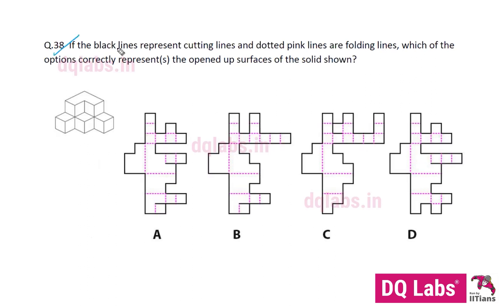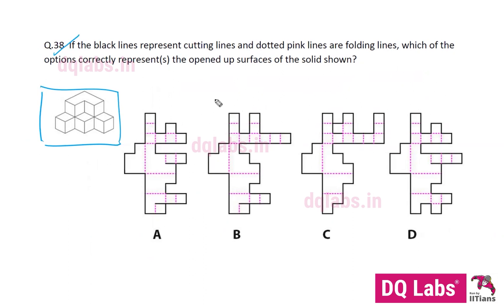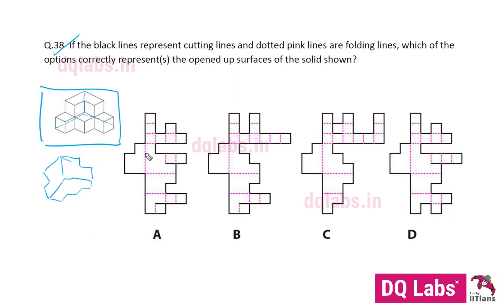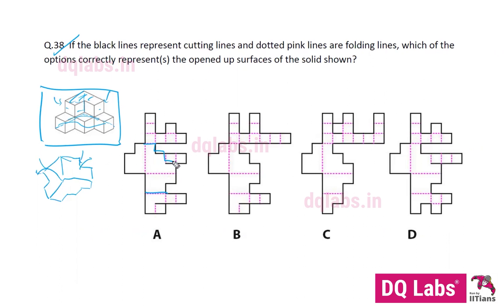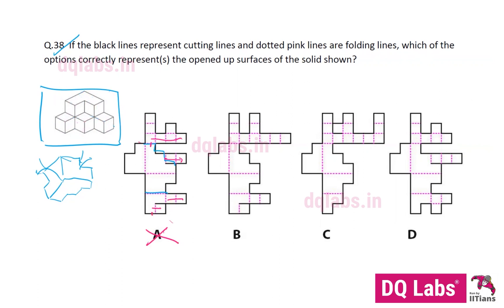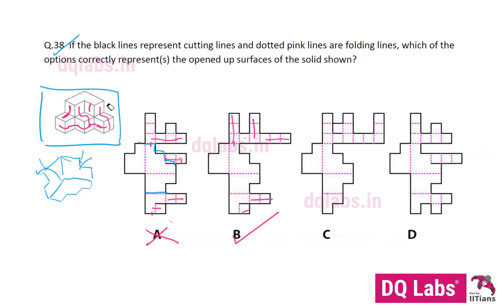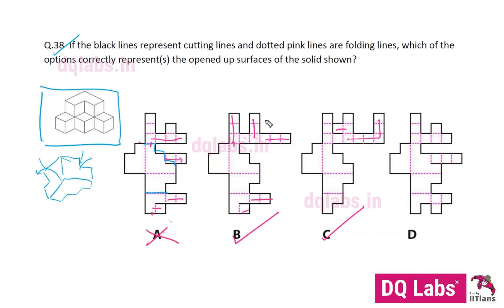UCEED 2018 Paper Solutions | UCEED 2024 Preparation | Crack UCEED Exam | Question 38 - Solved | GAT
🧐📝👩‍🏫 Looking for assistance with UCEED 2018 Paper Solutions?

Preparing for UCEED 2024 and aiming to crack the UCEED Exam?

👩‍🏫 Check out our video where we provide clear and detailed explanations, helping you understand the answer to Question 38.

This video is the perfect resource to enhance your UCEED preparation and improve your performance in the General Aptitude sections of the exam.

Crack UCEED Entrance Exam with DQ Labs

DQ Labs provides high-quality coaching for entrance exams such as NATA & JEE Paper 2, NID, UCEED, CEED & NIFT.

For more such question paper answer explanations, please become a member of our YouTube channel by clicking the below link.